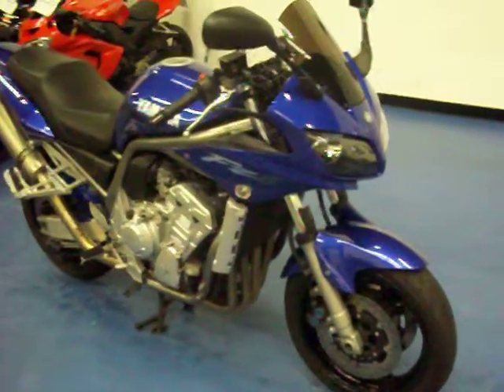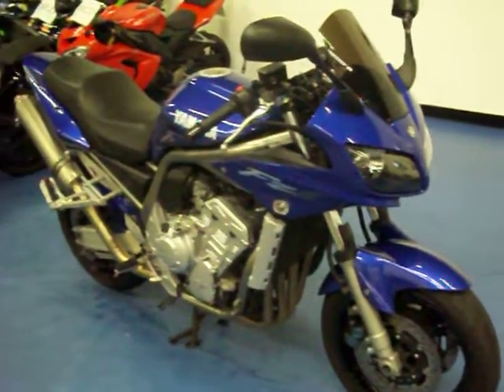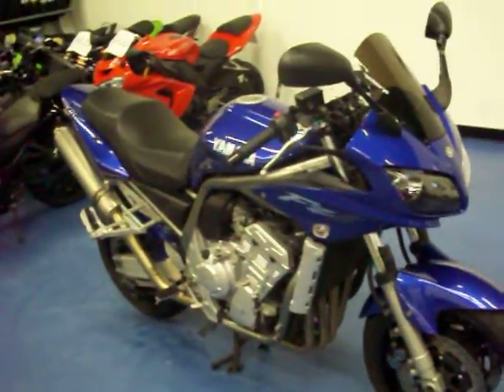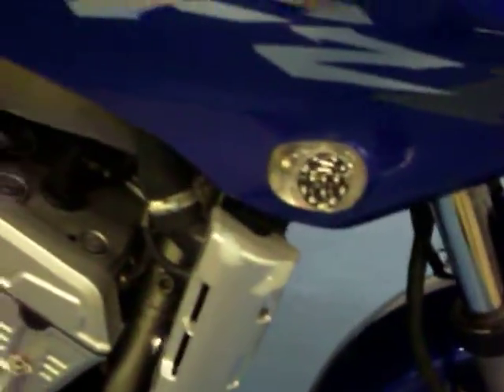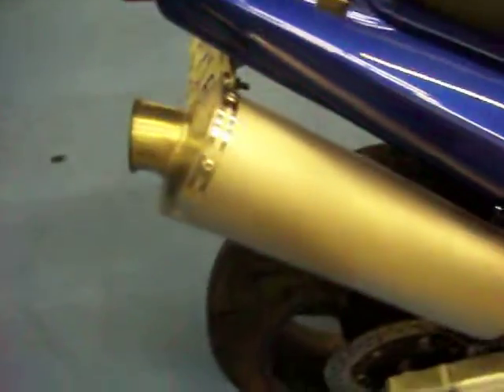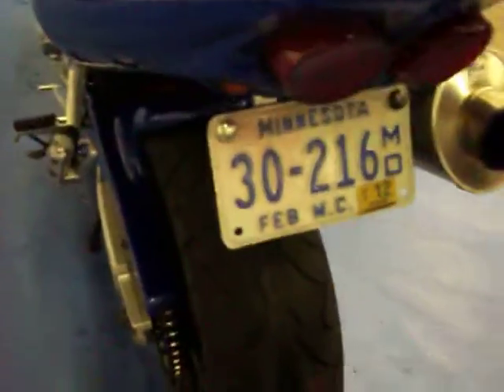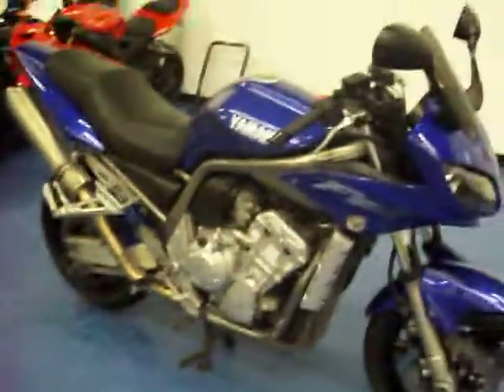SLXI / SSB simply Sport Bikes: MSN993 2001 Yamaha FZ1 Blue FOR SALE